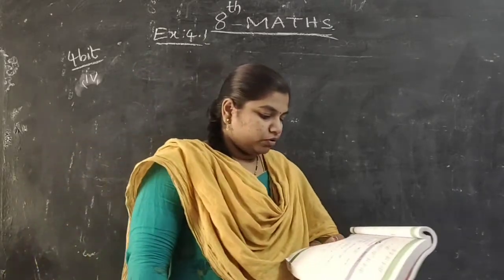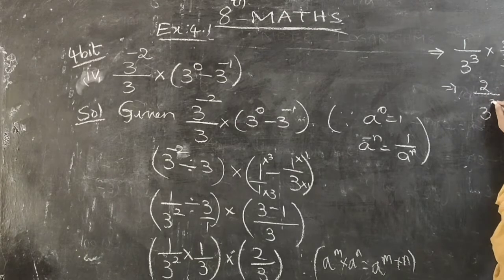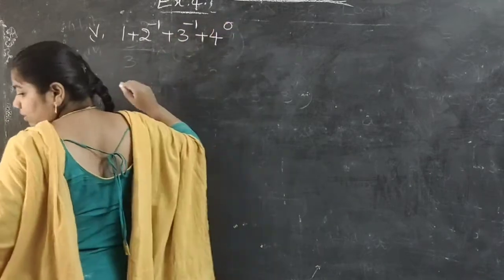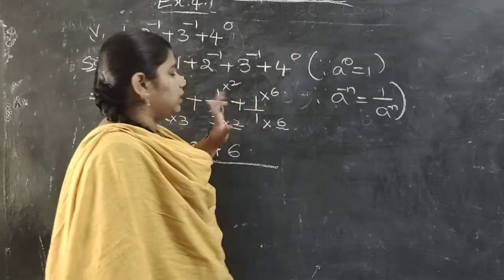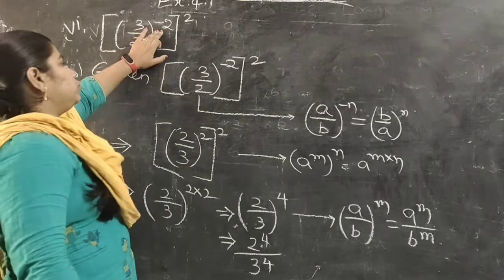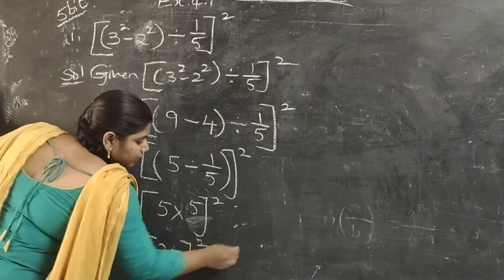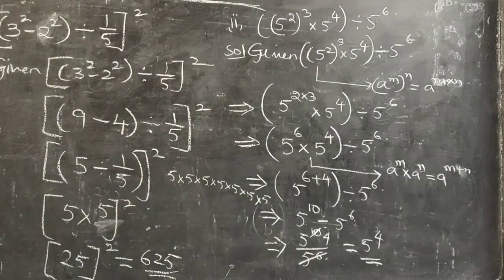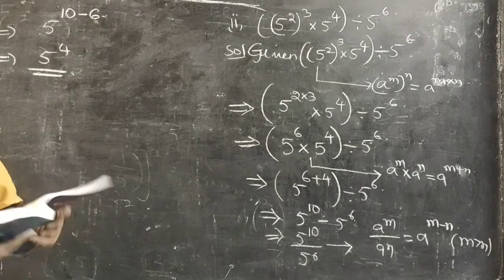VIII class maths 19th August